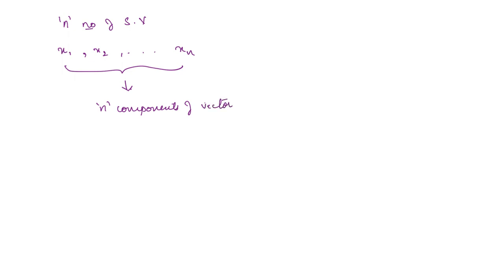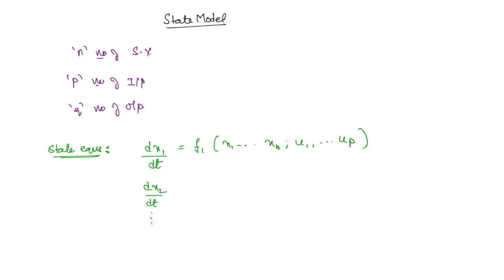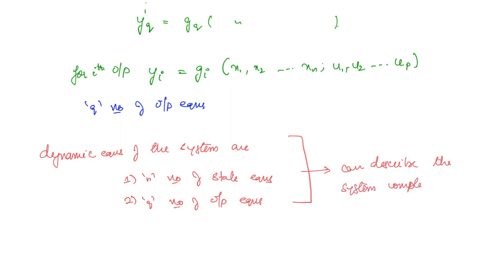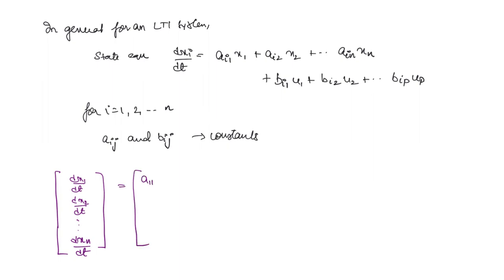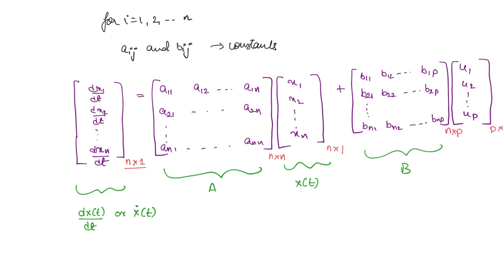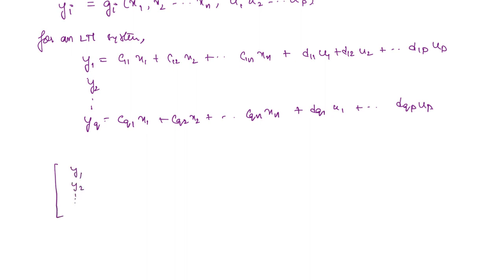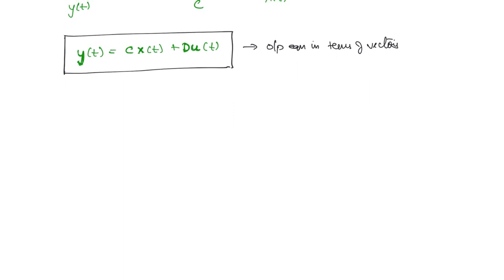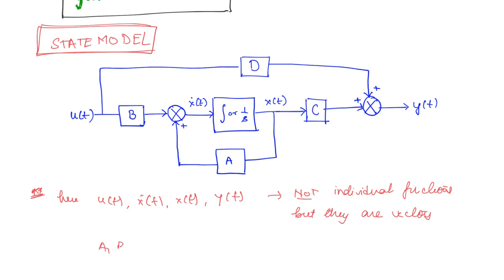Lecture 65: State Model | Control Systems